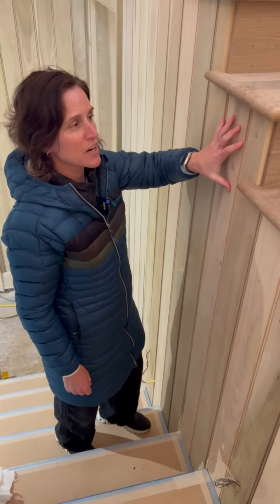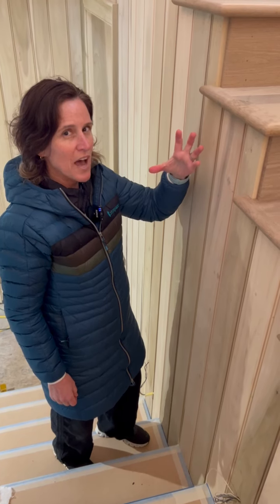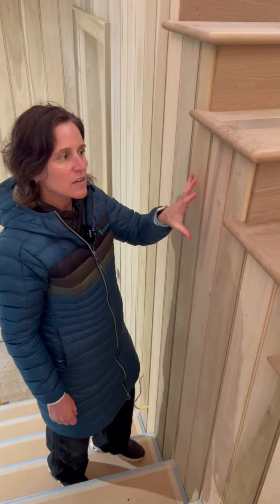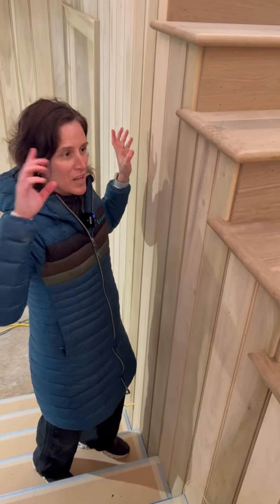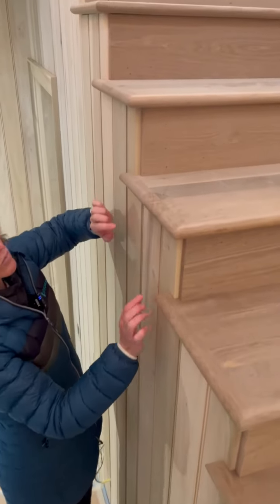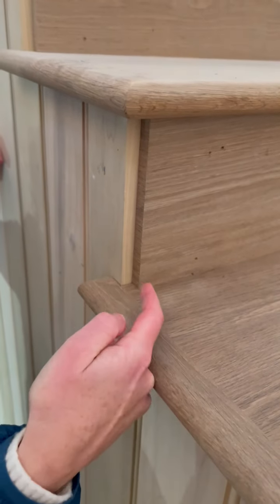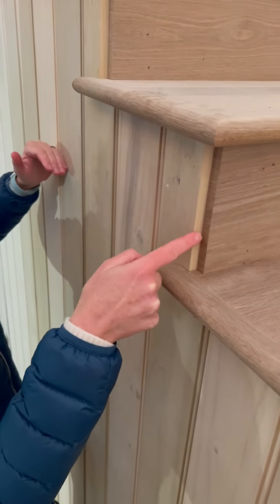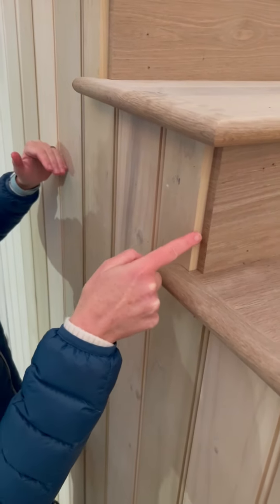Stair Details That Matter!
Today, I'm reviewing stair details that take effort and time to accomplish! Tag along with me on-site as I walkthrough a house in the middle of the construction process where I point out small details that we pay attention to. It's all about coordination when it comes to perfection!

Sign up for my e-journals so you never miss a thing